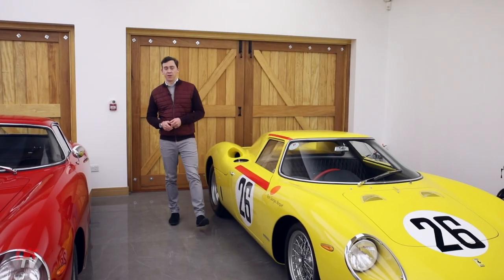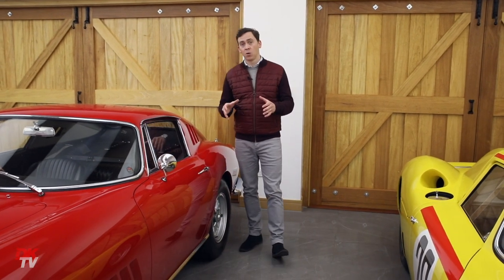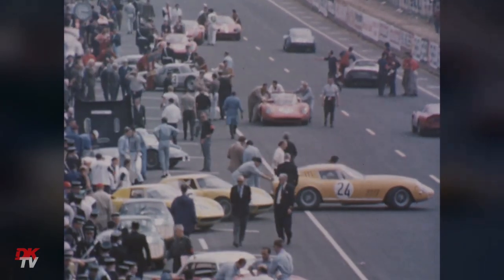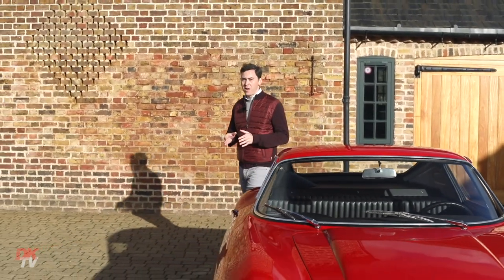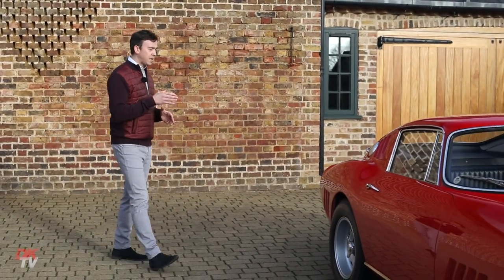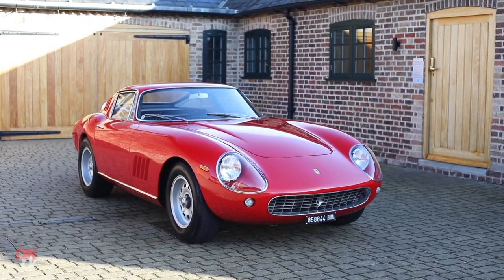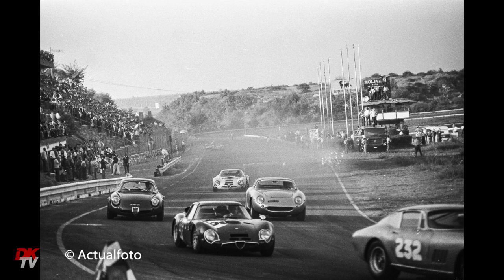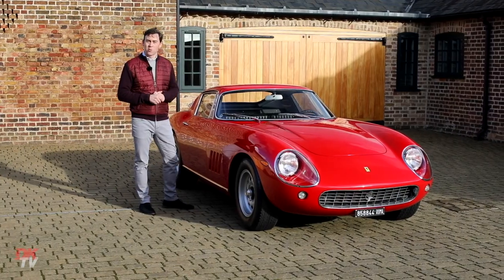An in depth look at a Ferrari 275 GTB Competizione Clienti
Also known as a “7 series GTB/C”.